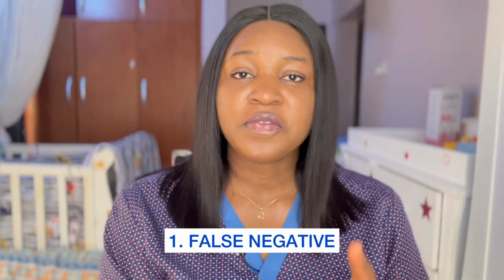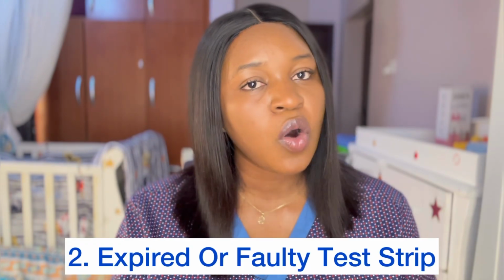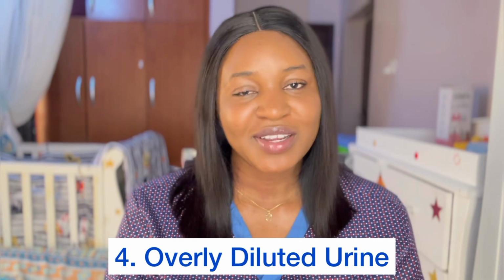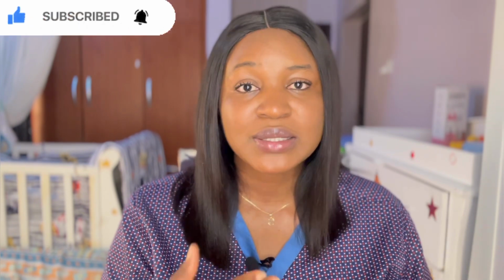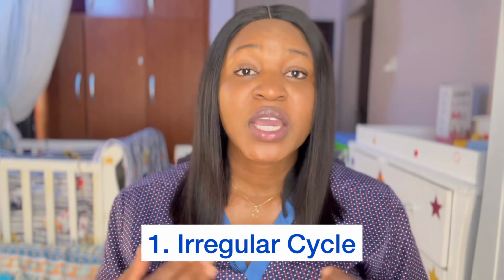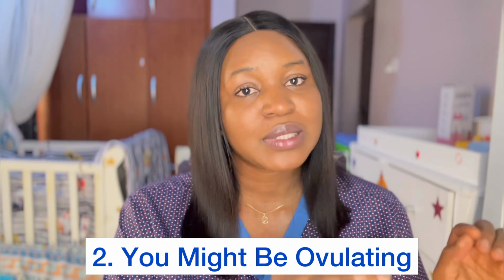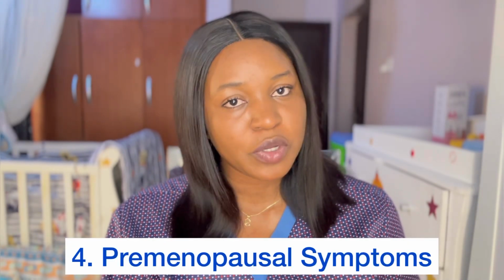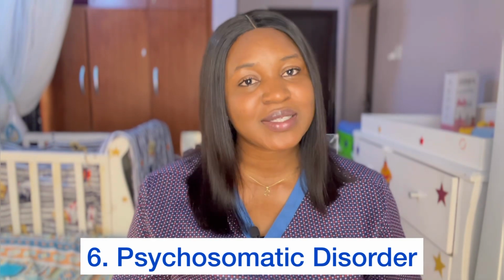12 Reasons Why You Have Signs & Symptoms Of Pregnancy But Having a Negative Pregnancy Test Result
Thanks for the love and support, I don't take it for granted. God bless everyone of you 🙏